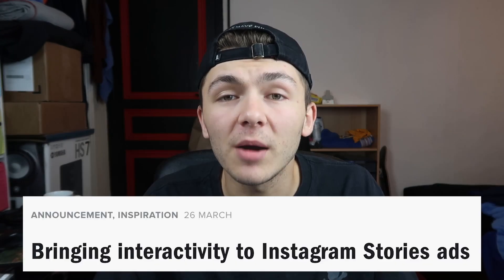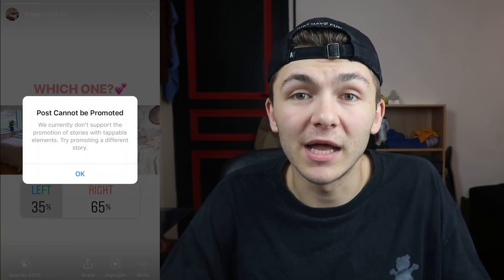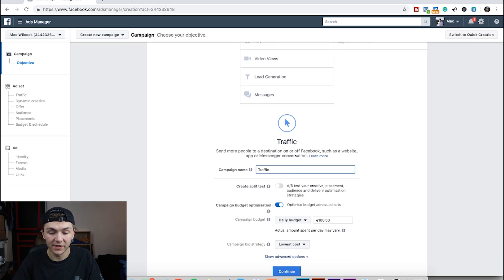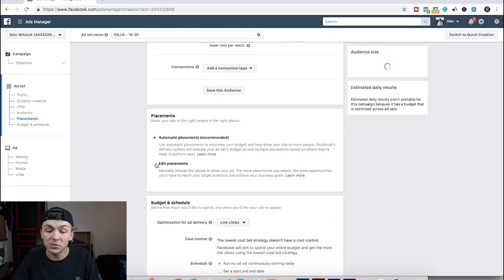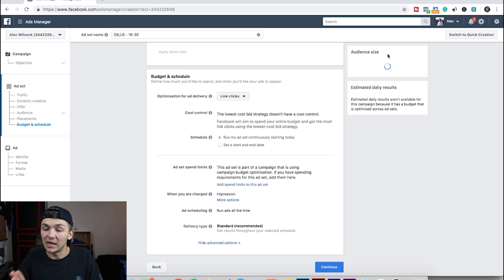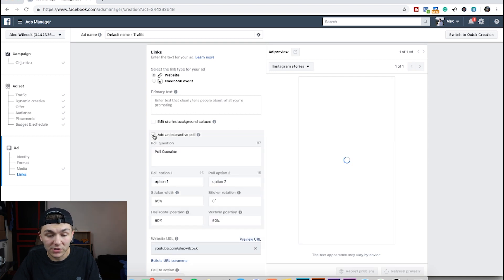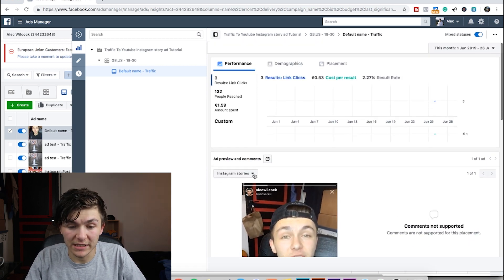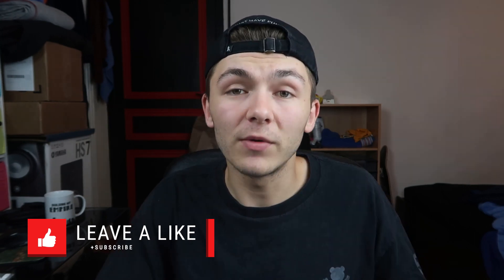Interactive Story Ads - How to Add Instagram Poll to Your Story Ads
In this video, I show you how to create an interactive Instagram story ad.

Instagram recently announced that it's bringing more interactivity to its story ads allowing businesses and brands to add a poll to their story ads.

Here I show you exactly how it's done from within the Facebook ads Manager.